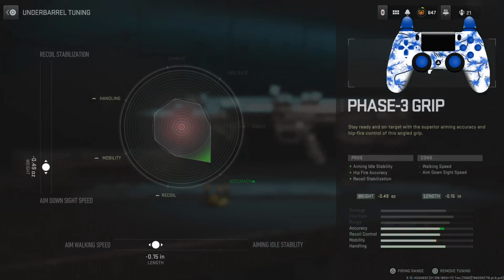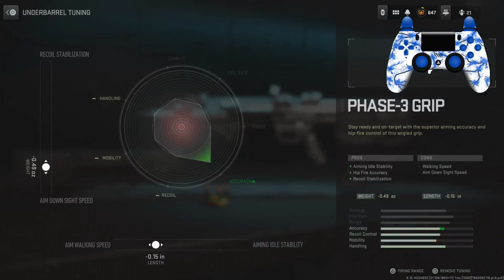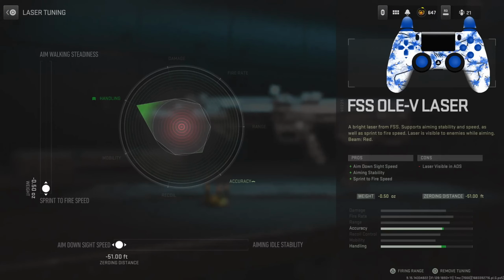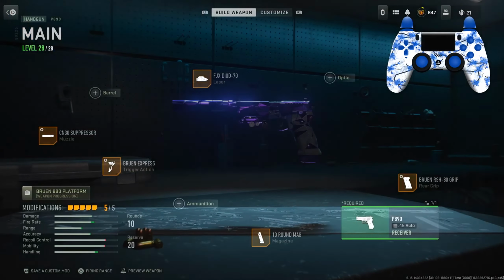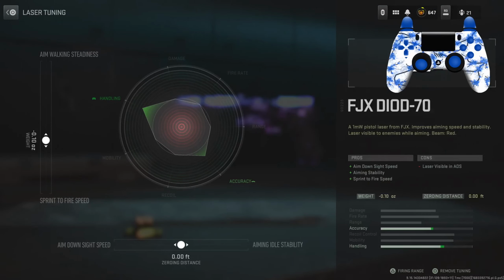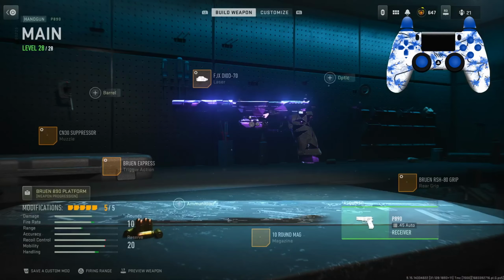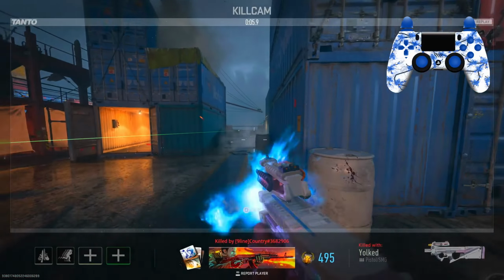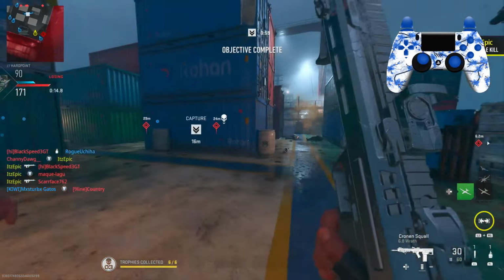the NEW *NO RECOIL* CRONEN SQUALL Build is BROKEN in MW2! (Best Cronen Squall Class Setup)-SEASON 3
Here's the NEW *NO RECOIL* CRONEN SQUALL Build is BROKEN in MW2! (Best Cronen Squall Class Setup)-SEASON 3